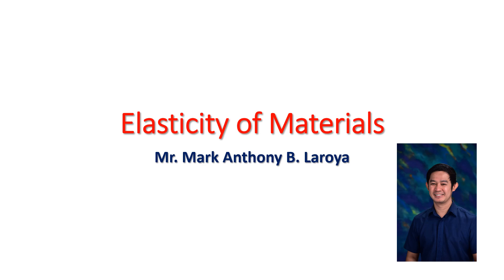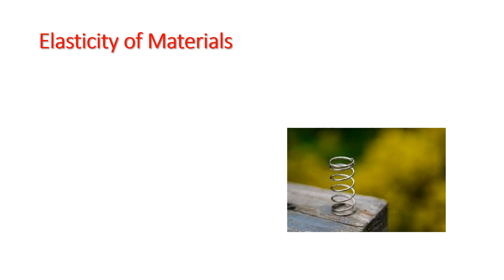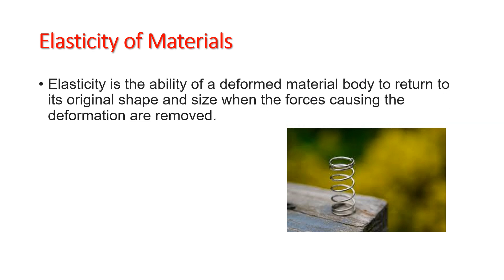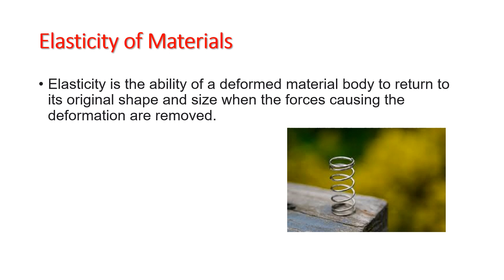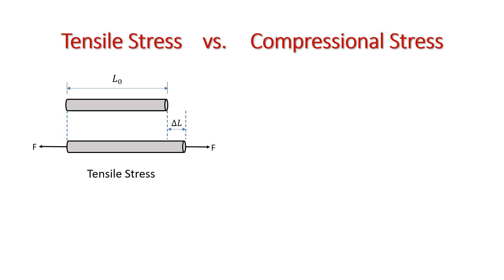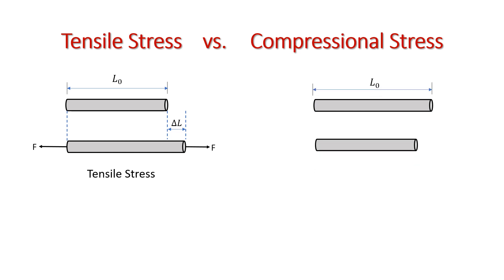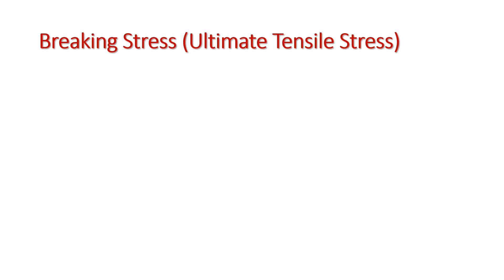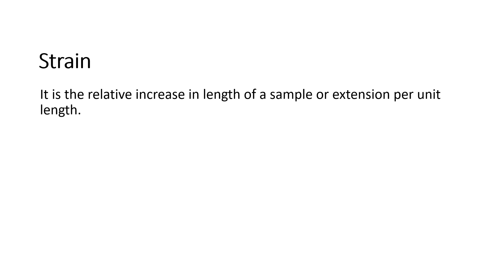Elasticity of Materials (Stress, Strain, and Young's Modulus) by Sir Mark Laroya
This lesson video discusses the elasticity of materials under the subject General Physics. It includes the concept of stress, strain - their definitions, and the different types elastic modulus.

Sample problems are also included in this lesson video regarding stress and Young's modulus.